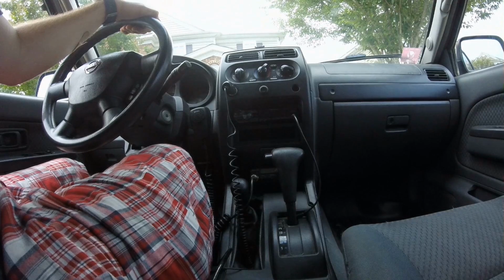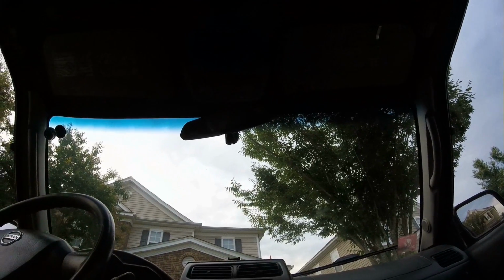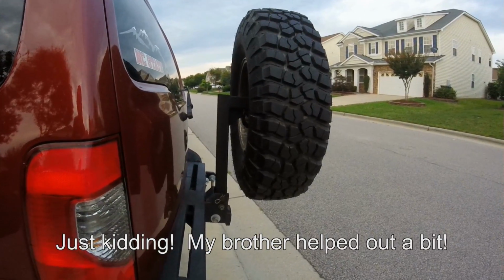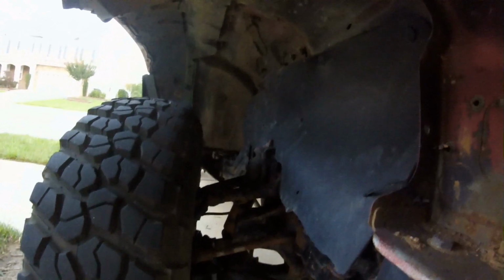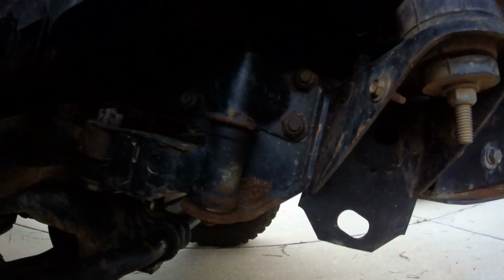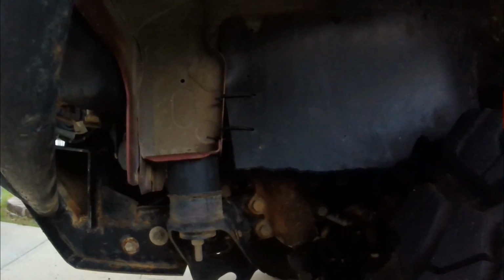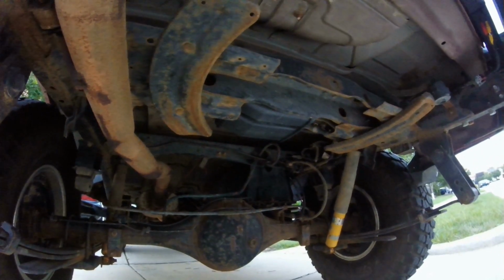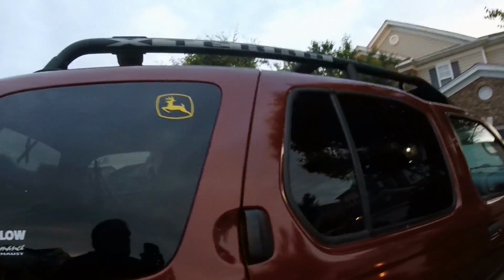All about my 2004 Nissan Xterra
Just a quick over view of the modifications on my 2004 Nissan Xterra.  Suspension lifts, body lifts, armor, tires,,  and all sorts of goodies.